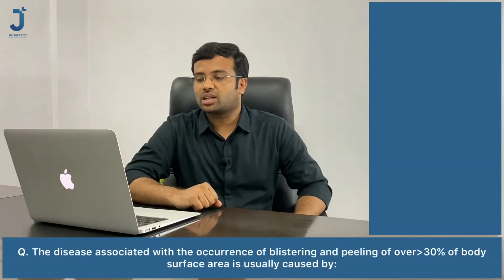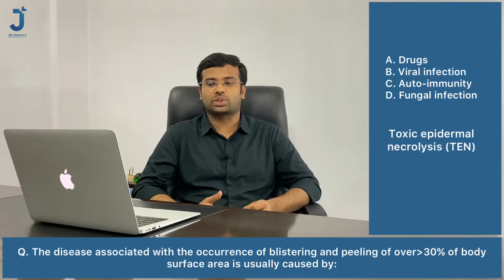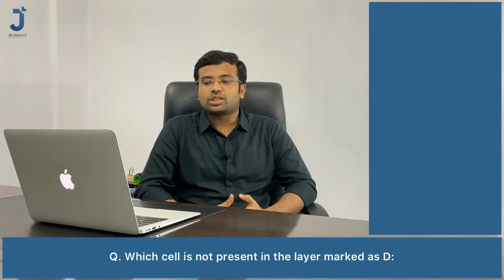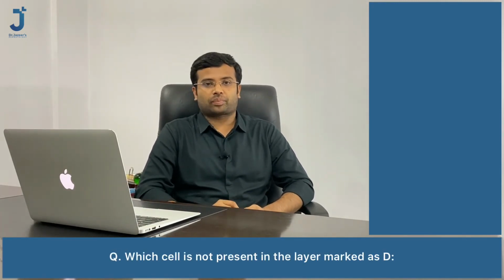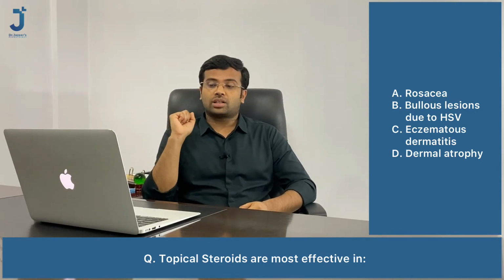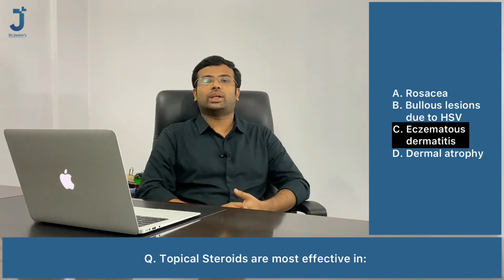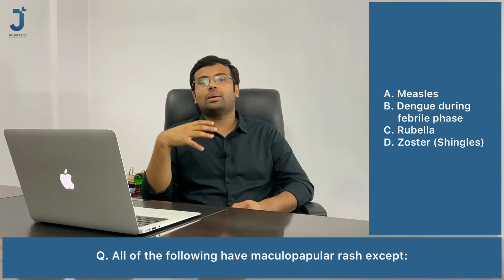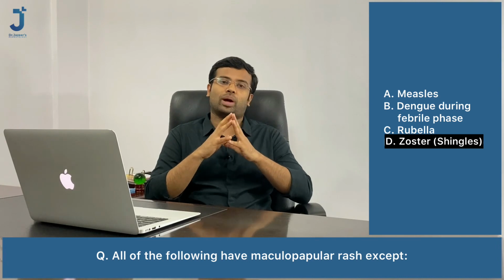INICET DERMATOLOGY MCQ'S RECALL | PART 4 | Dr.Jazeer Dermatology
In this lecture series, we discuss all Dermatology MCQ's from INICET / AIIMS / JIPMER past papers.